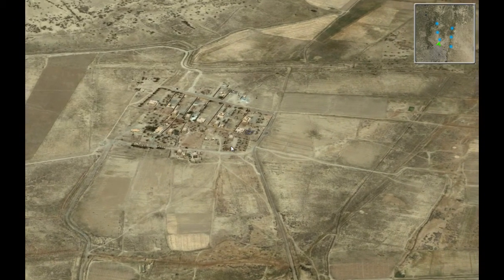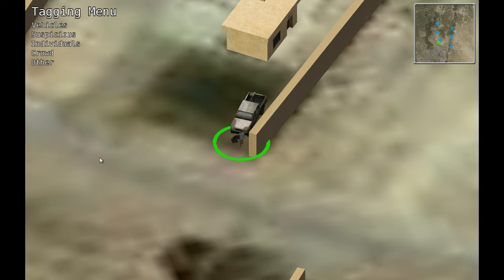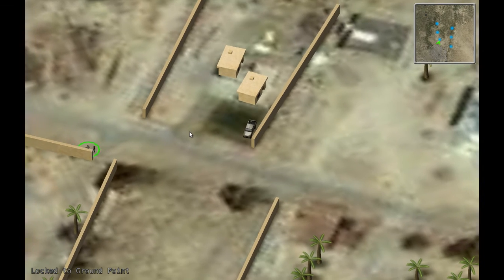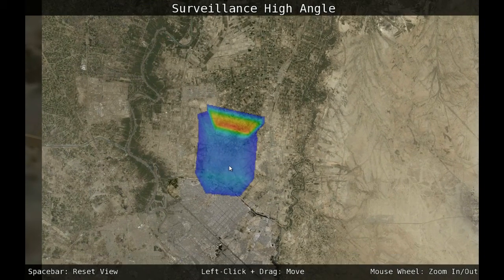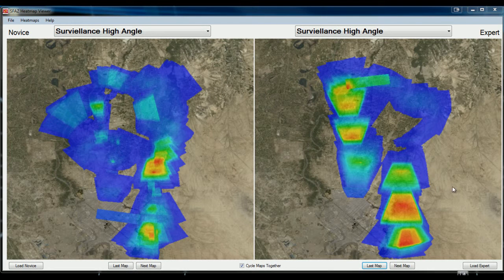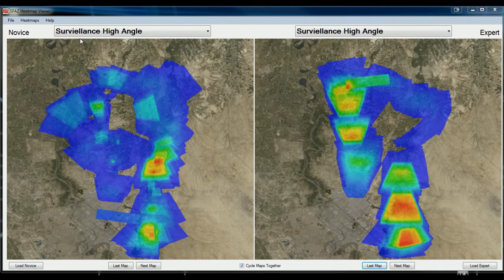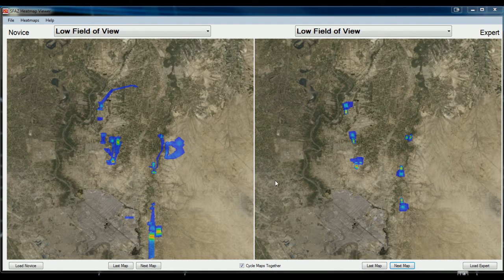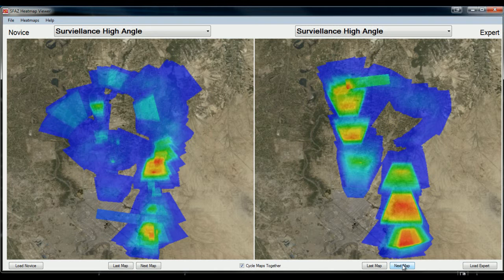SFAZ Heatmap Video